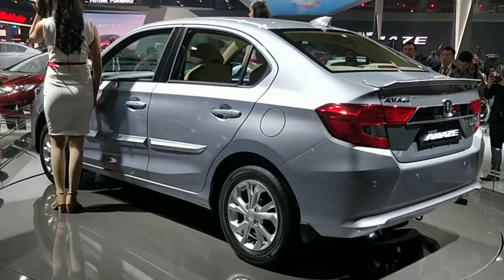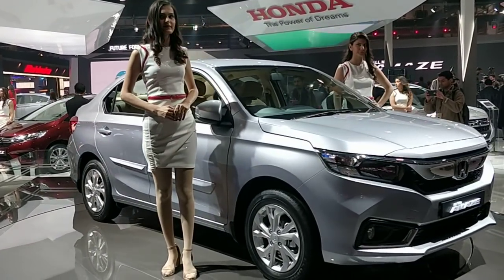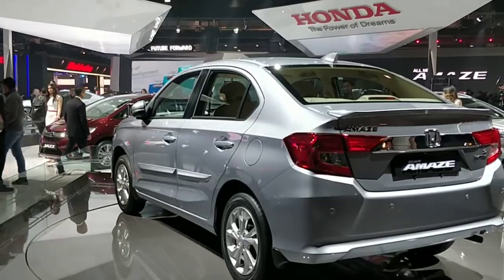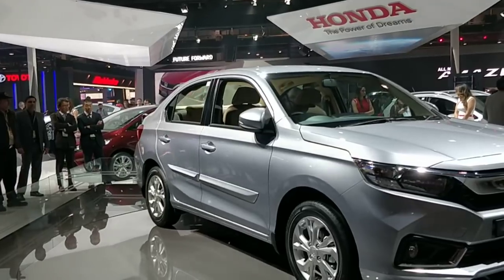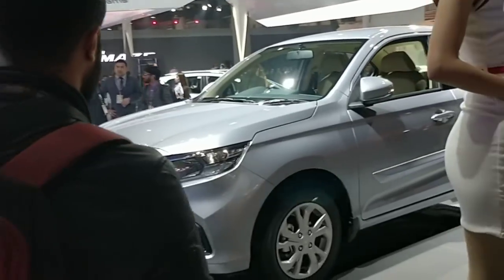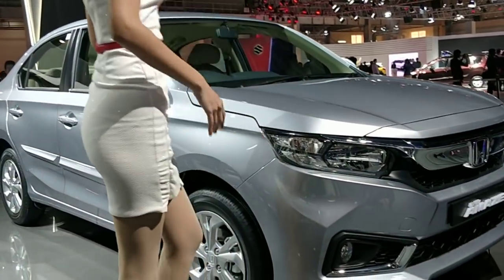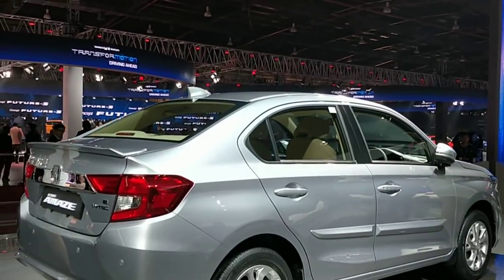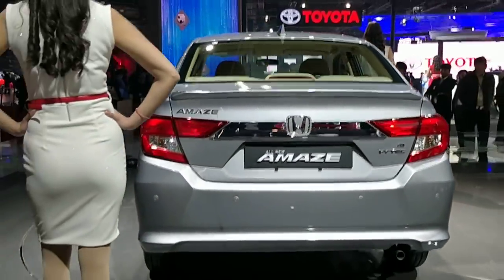All New 2nd Gen Honda Amaze at Auto Expo 2018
All New 2nd Gen Honda Amaze At Auto Expo 2018, Features, Walkaround, Tech specs, Price in India, First Impressions, look review, Details, India Launch And Exterior